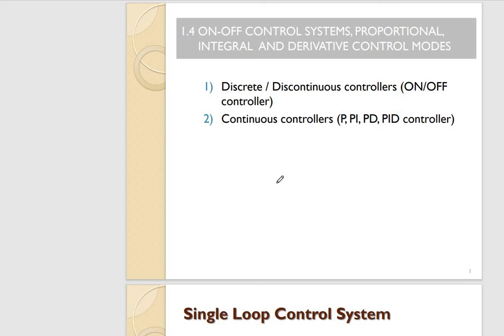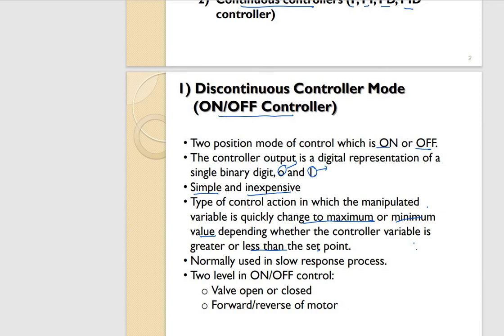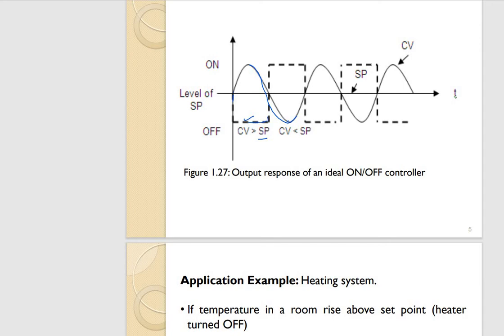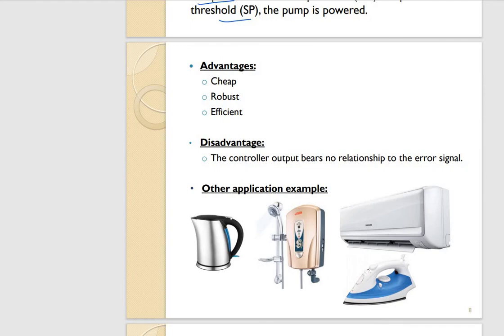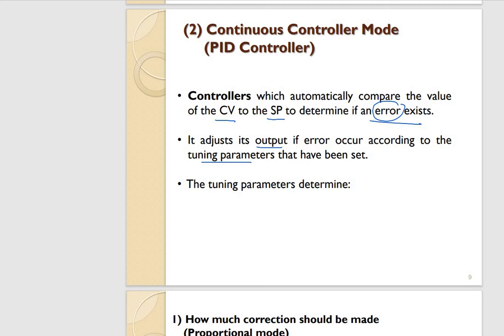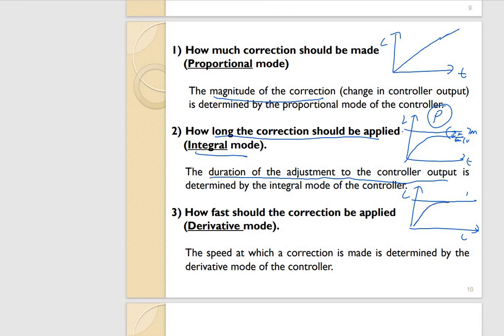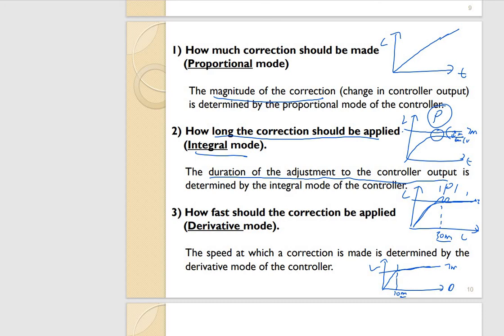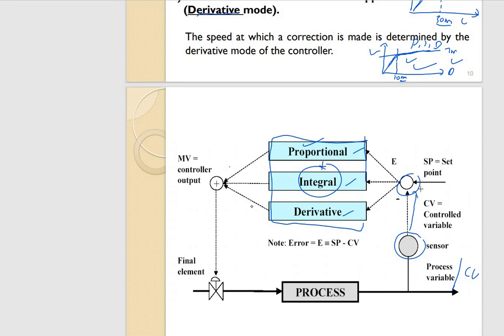Process Control & Instrumentation - On/off control, PID Control